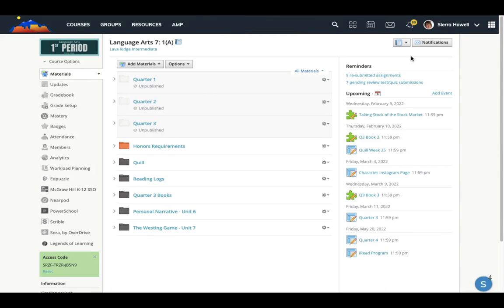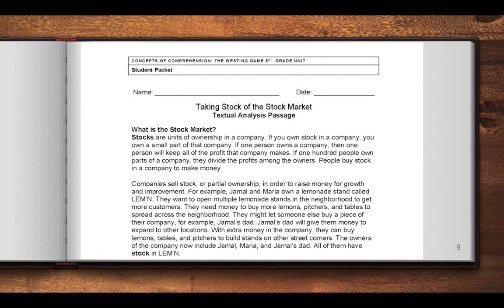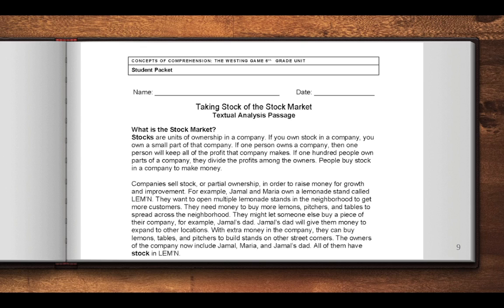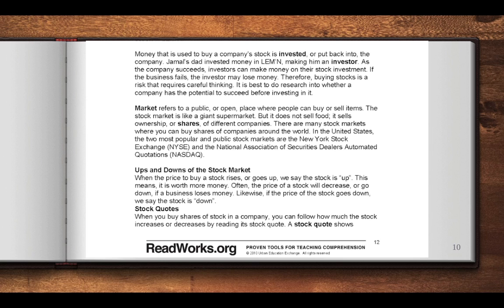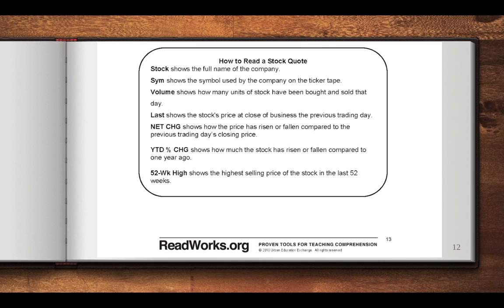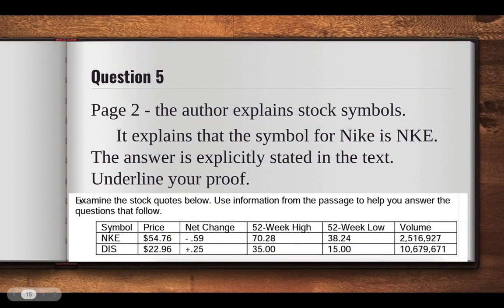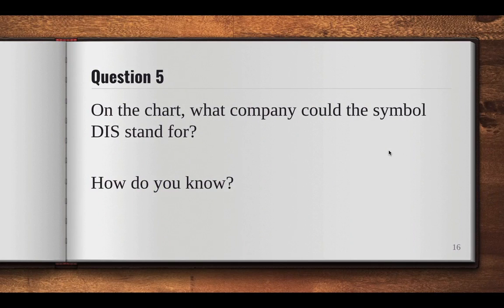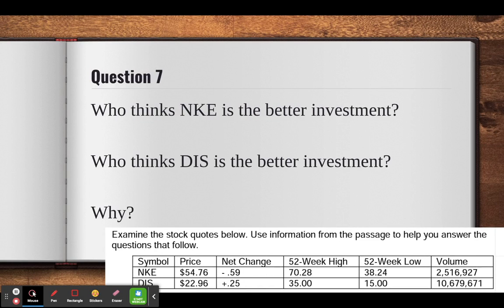Taking Stock in the Stock Market